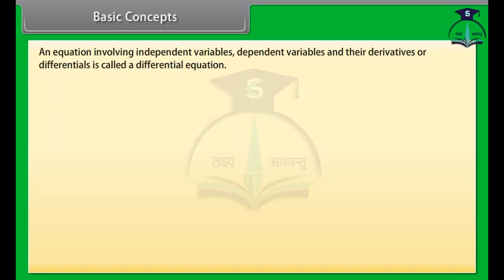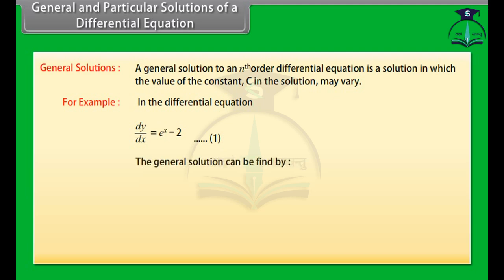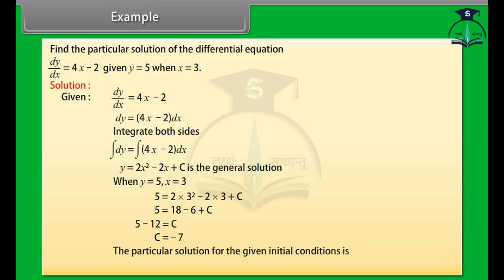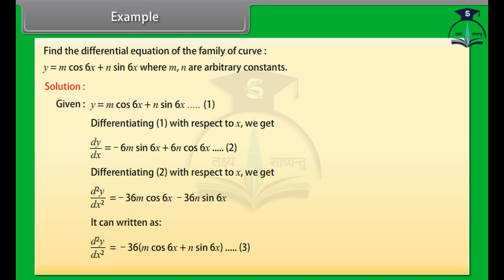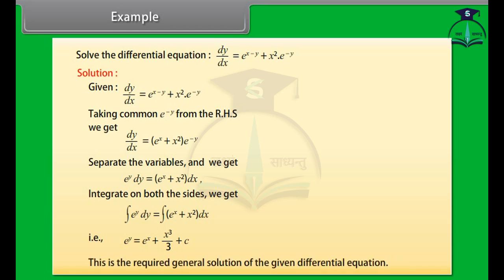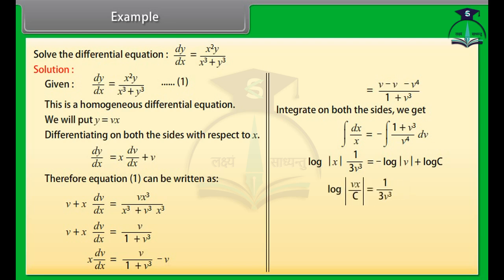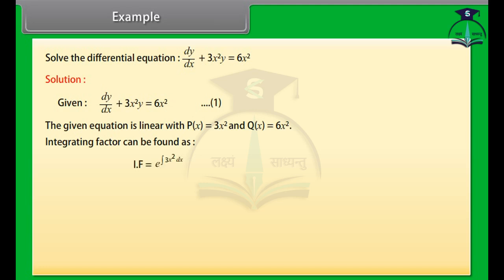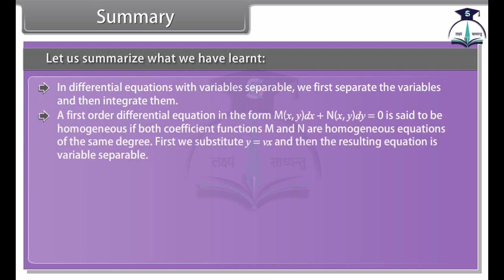Class 12th ENGLISH MEDIUM MATHS Differential Equations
Master Differential Equations: Your Key to Success in Class 12 Boards and CUET 2025!"

Are you ready to conquer Differential Equations, one of the most crucial topics in mathematics for Class 12 Boards and CUET 2025? This comprehensive guide will simplify the concepts and equip you with the skills to solve even the most challenging problems with confidence. Differential equations form the backbone of advanced mathematics and have extensive applications in Physics, Engineering, and Real-Life Problems like population growth, radioactive decay, and electrical circuits.

In this video, we cover:
✅ Understanding Differential Equations: What they are and why they’re important.
✅ Order and Degree: Learn to classify differential equations step by step.
✅ Types of Differential Equations: From first-order to linear and non-linear equations.
✅ Methods of Solving:

Homogeneous Equations
Integrating Factors
✅ Applications: Explore how differential equations are used in real-world scenarios to model dynamic systems.
We’ll also provide tips, tricks, and shortcuts to solve problems efficiently and improve your exam performance. Perfect for Class 12 students aiming for board excellence and CUET aspirants targeting top scores in competitive exams!

📌 Why wait? Watch now to take your preparation to the next level and stay ahead of the competition!